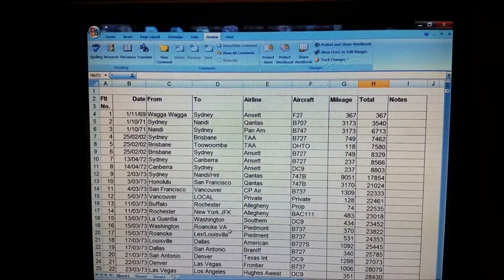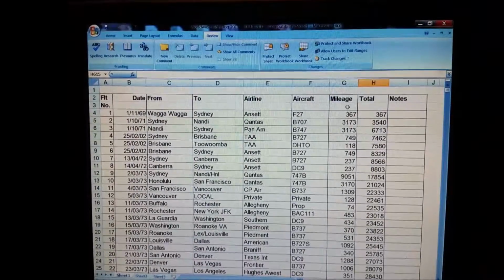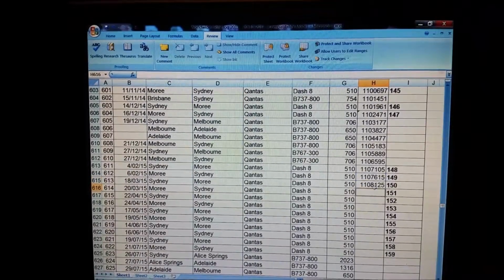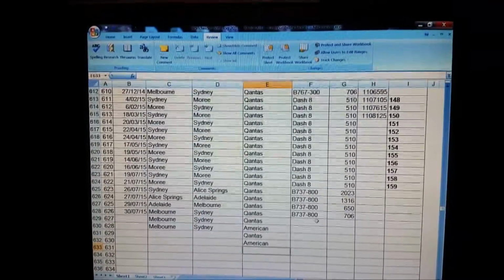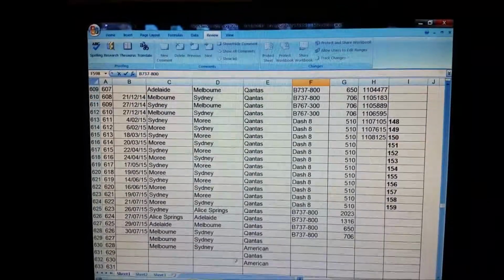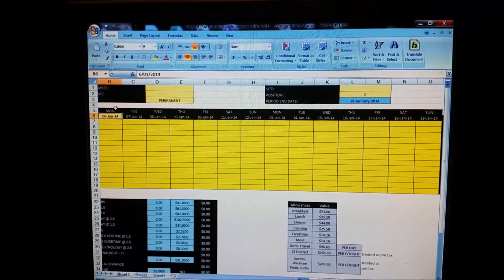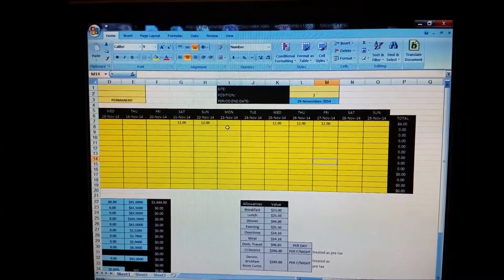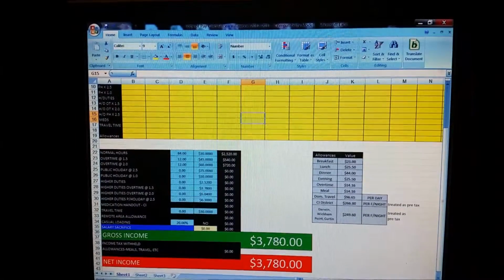UNE MY MOVIE week 4 FINAL